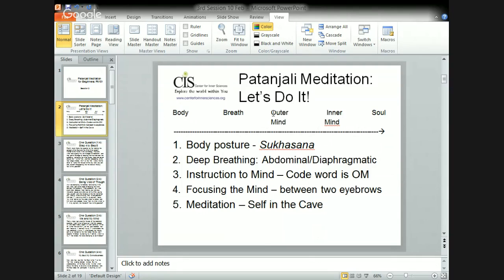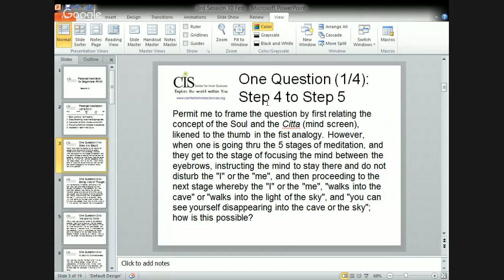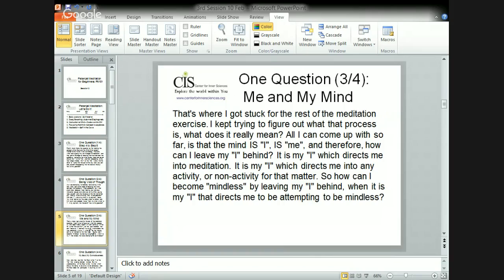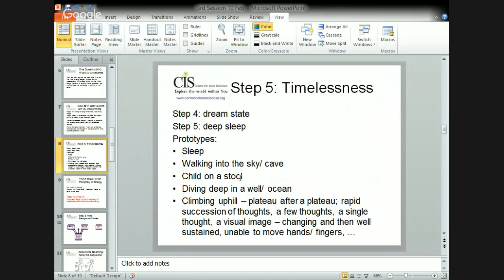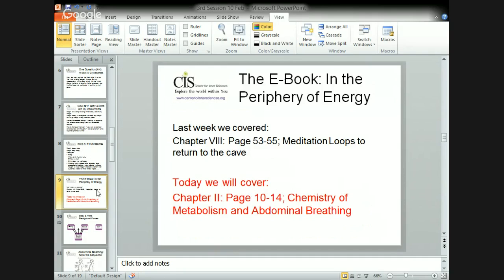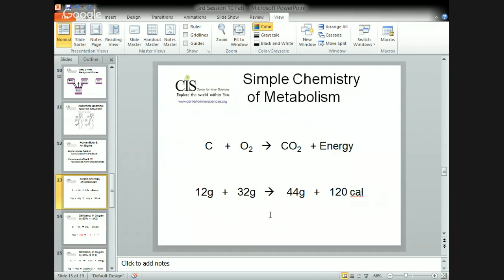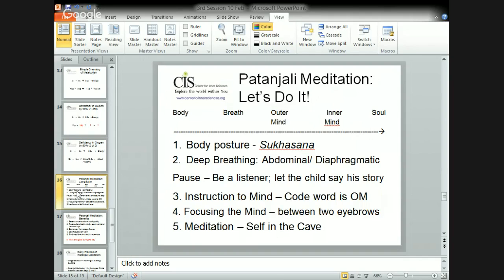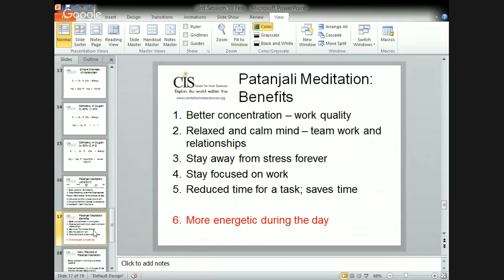Patanjali Yoga Meditation PM101 Session III, 10 Feb 2016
Step 4 (Focus Mind between two eyebrows) to Step 5 (Being Disconnect from Mind); Metabolism chemistry and abdominal breathing